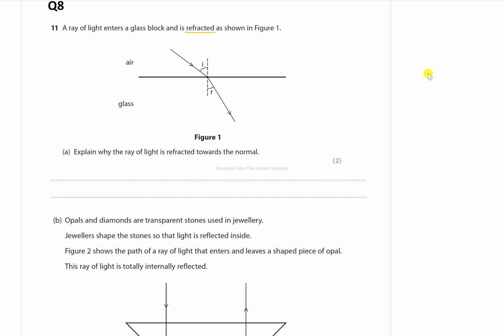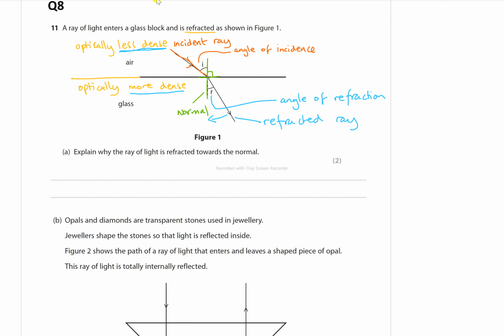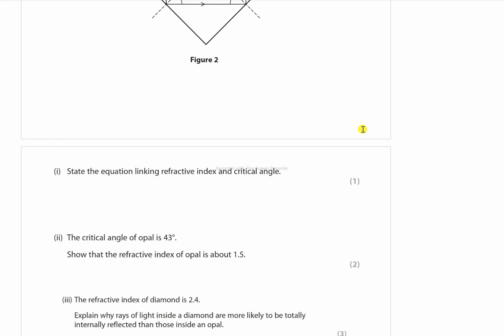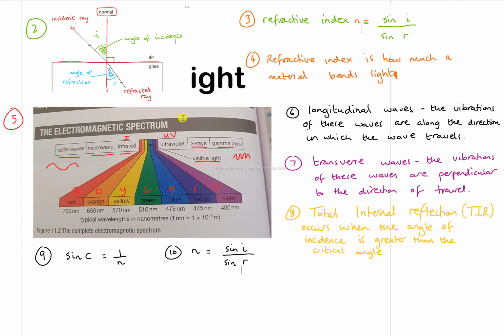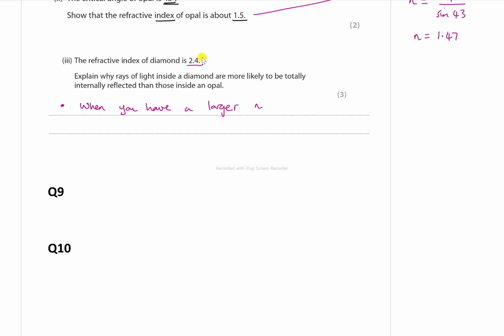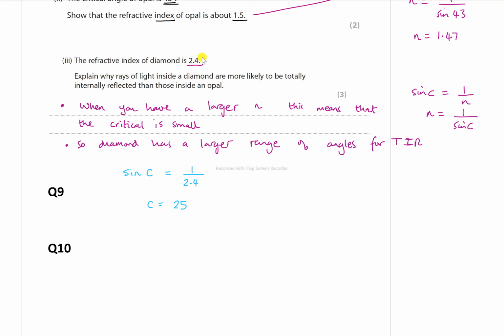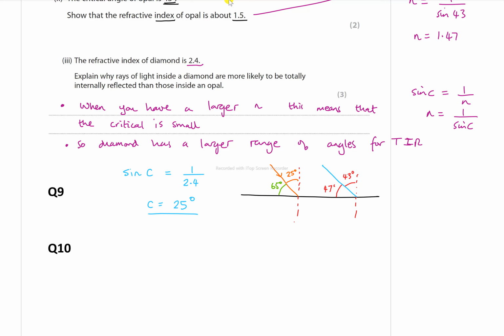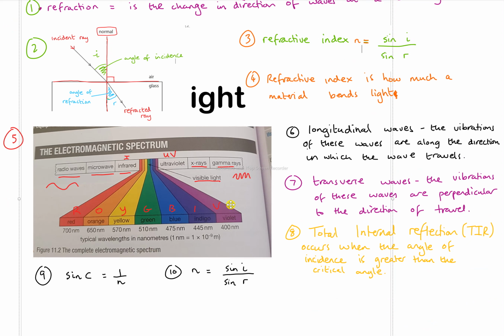TOPIC Light 12